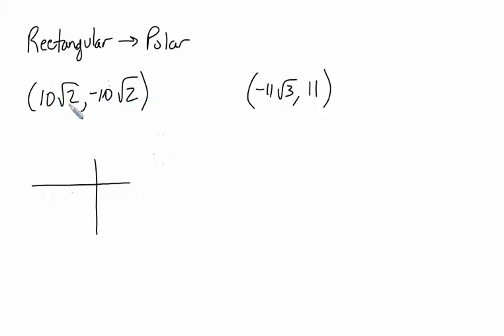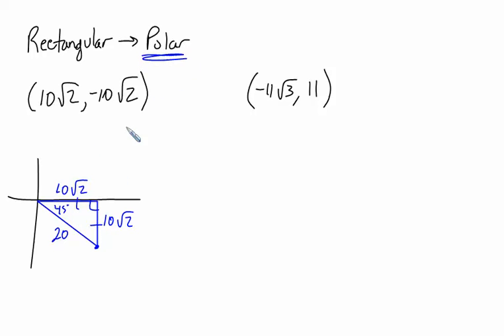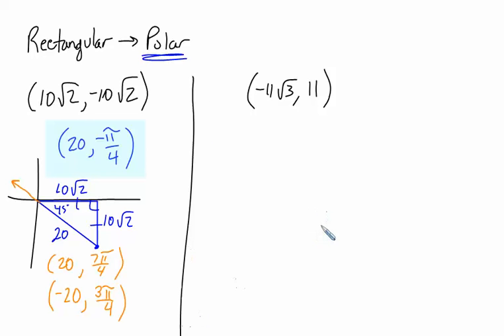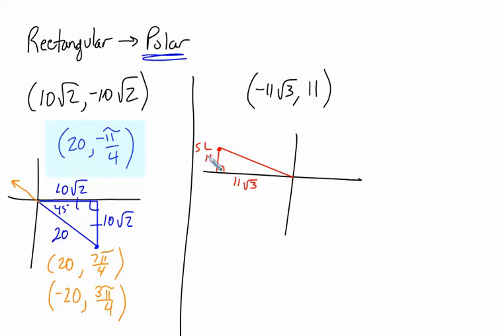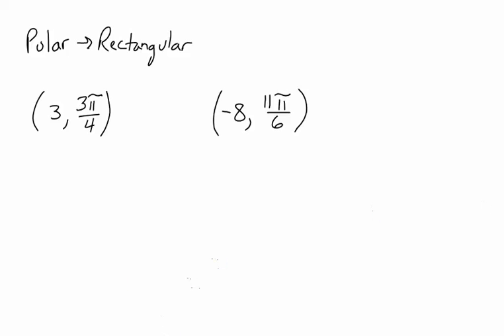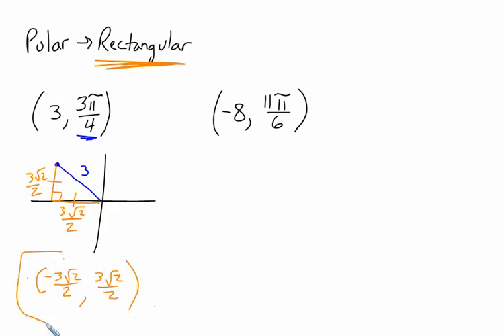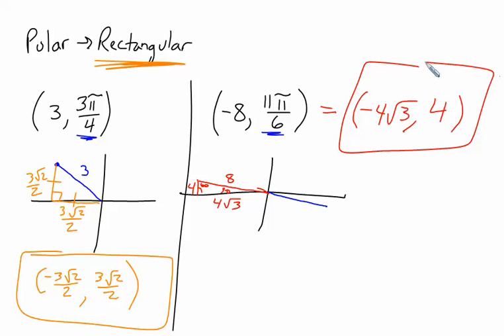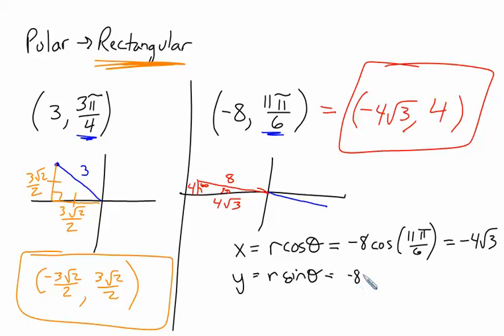Polar Coordinates Overview